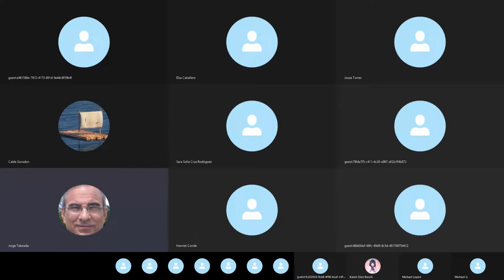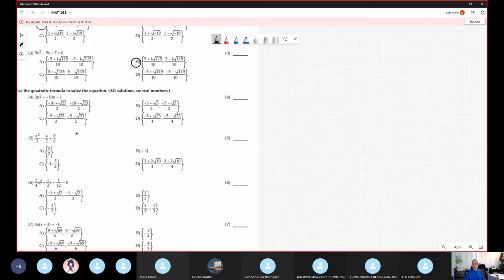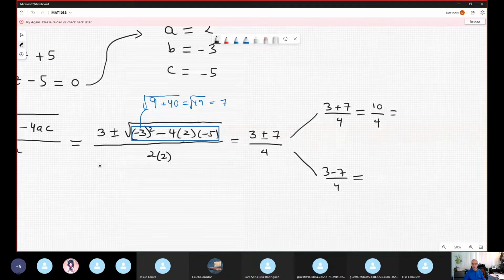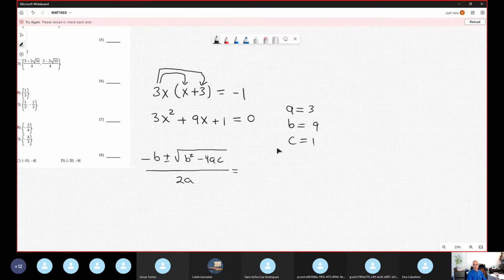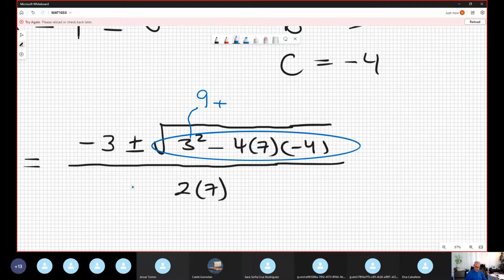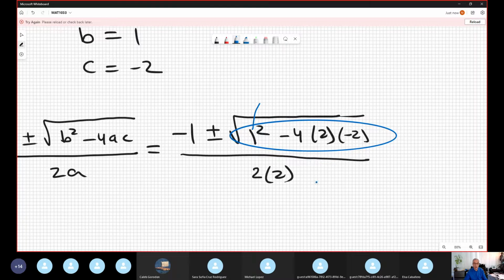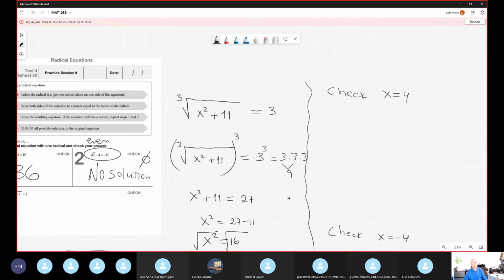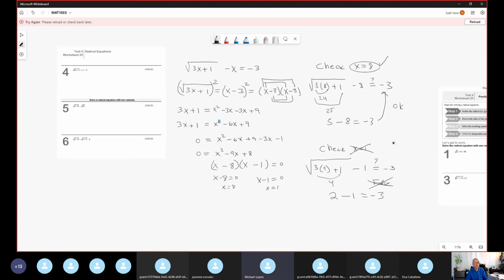MAT1033 Oct 7